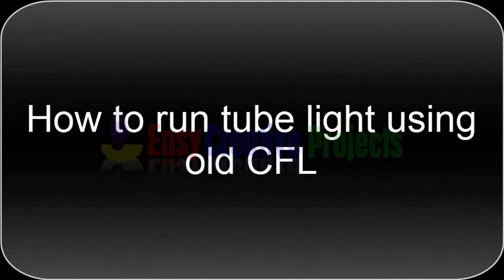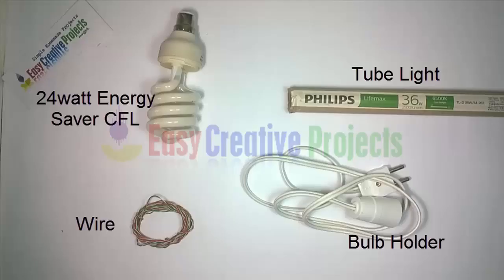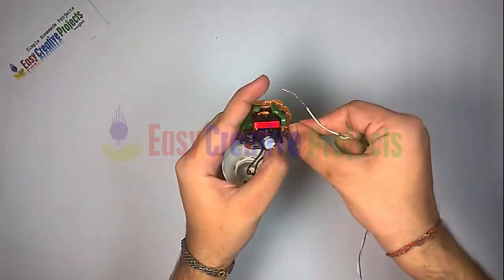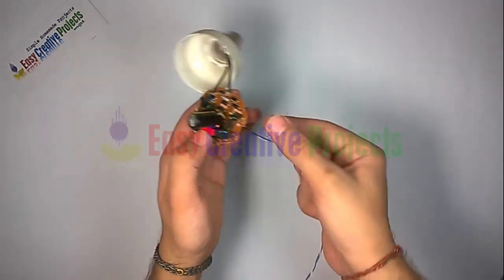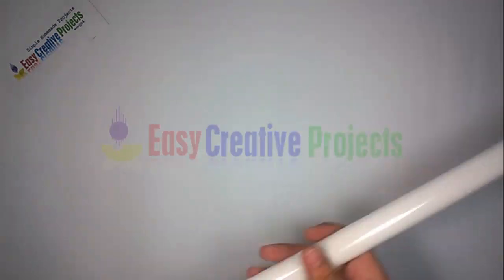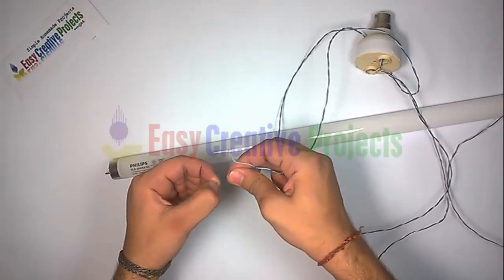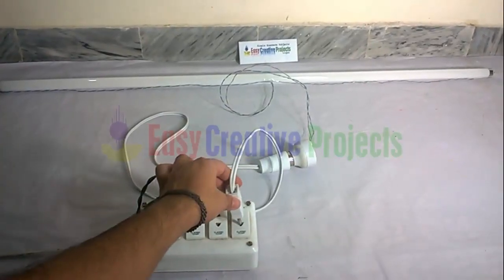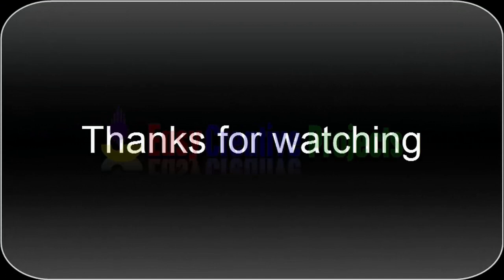How to run tube light using old CFL - on tube-light without starter and choke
in today video we learn How to run tube light using old CFL its very easy homemade project simple convert old CFL into large bright tube light. more powerful and brightness in cheapest price. we dont need starter and choke for running tube light. its directly on without starter. using old cfl circuit you can directly on tubelight on 220v power.

How to convert old CFL into bright fluorescent tube light